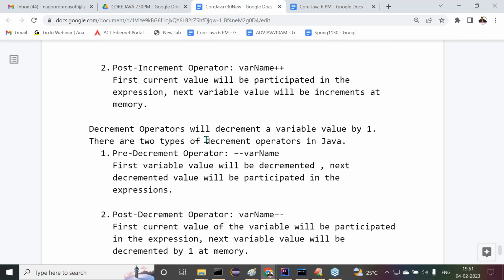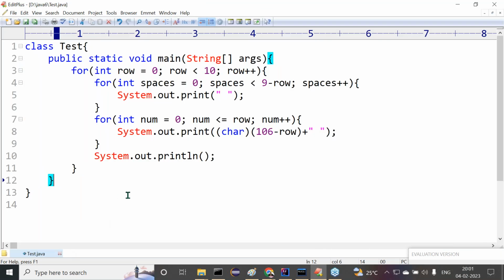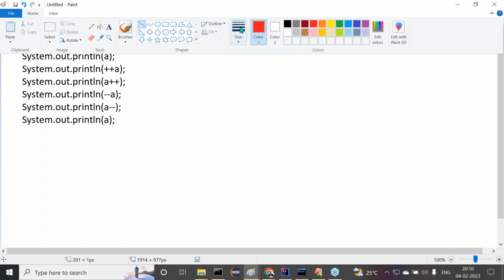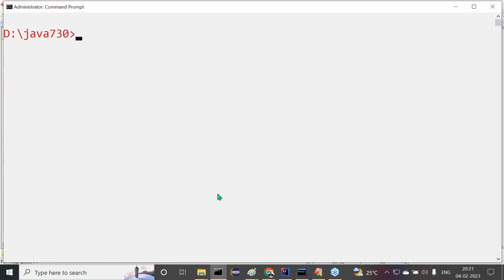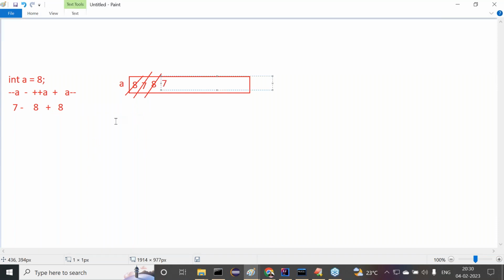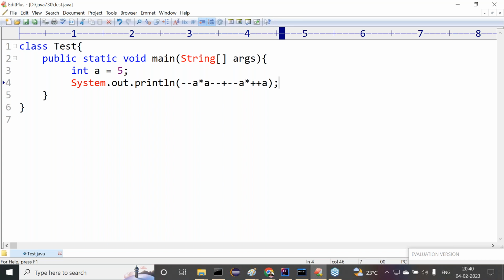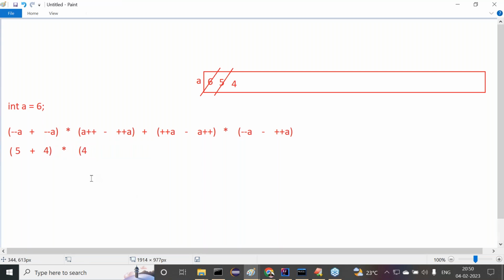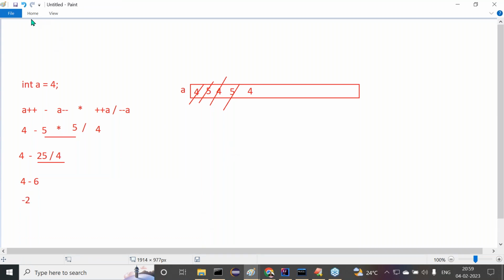FULL STACK JAVA tutorials || Session - 16 || by Mr. Nagoor Babu On 04-02-2023 @7:30PM IST